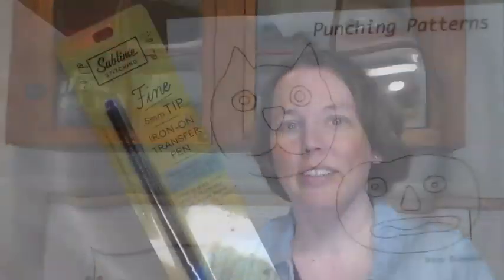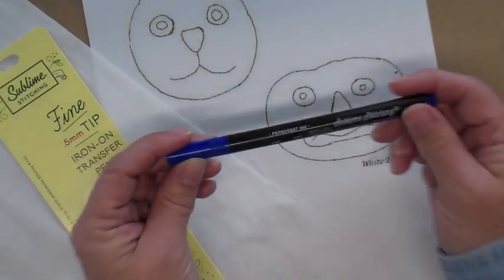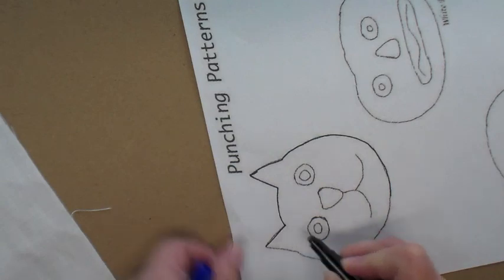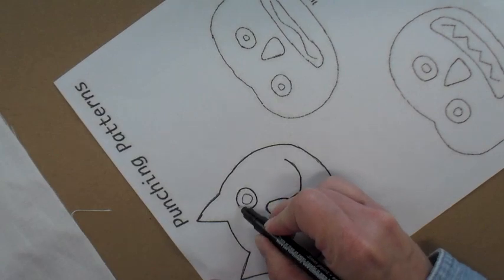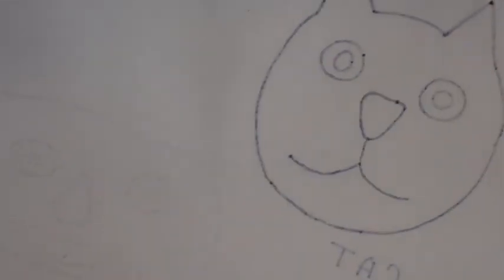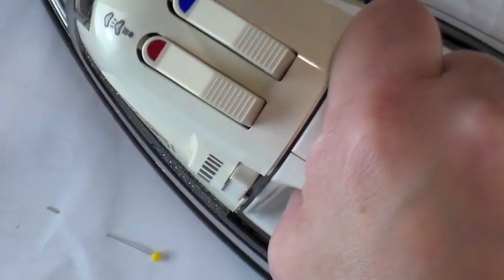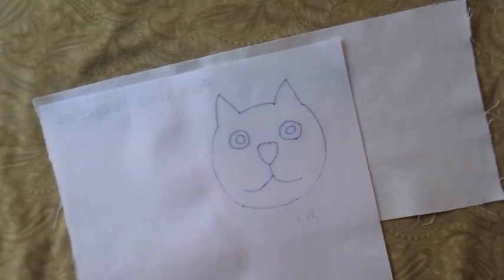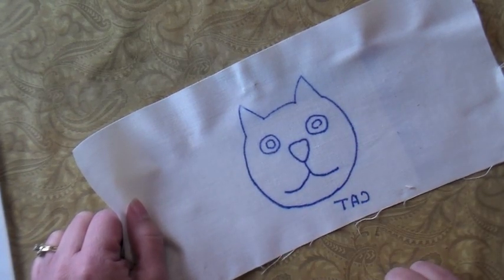TRANSFER punch needle PATTERNS to weavers cloth with an IRON-ON transfer PEN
In this video, I will show you how you can easily transfer a punch needle pattern to weavers clothing using an iron-on transfer pen.

Spooky Trio Punch Needle Pattern
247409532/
Weavers Cloth
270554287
Punch Needle Supplies